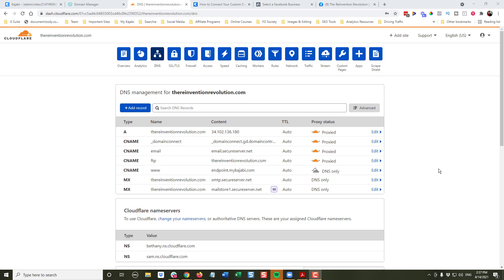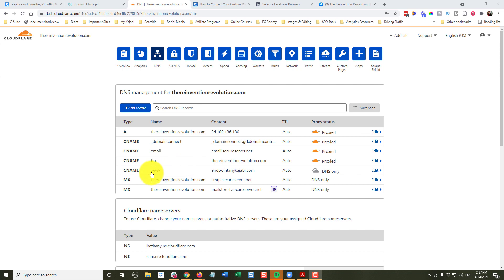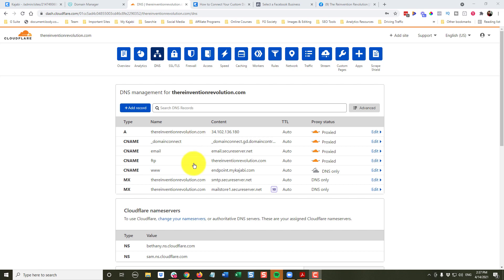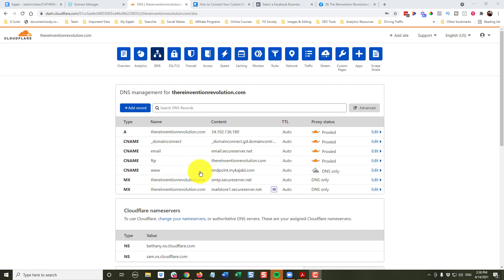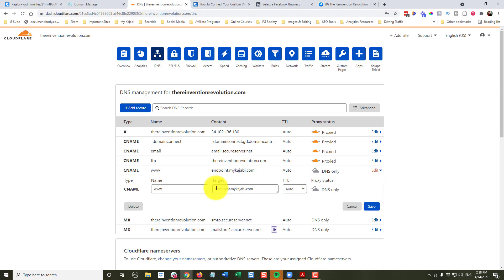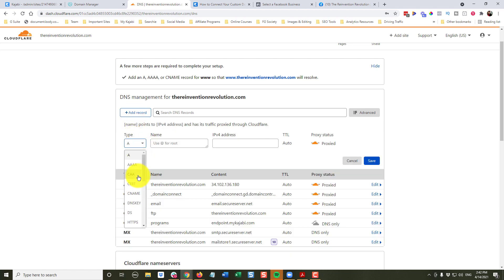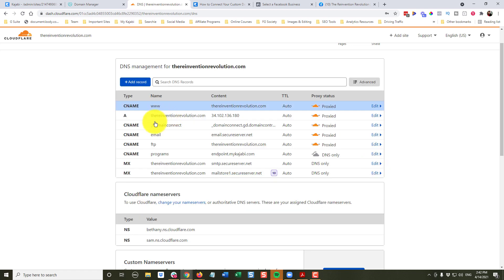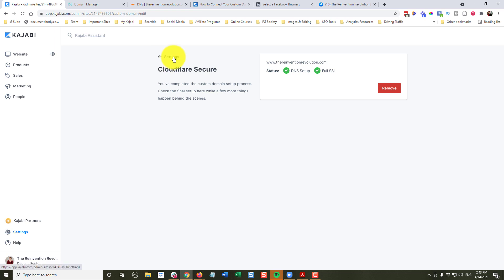How to create a subdomain using Cloudflare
Here's how you can get a subdomain from your existing domain. For use in Wordpress or Kajabi.

Now you may be wondering if you already have another external website that you're using for your domain and you're only using Kajabi to deliver your course and create your landing pages. How do you set that up? So what we're going to talk about now is creating a subdomain of your existing domain name. So let's pretend that thereinventionrevolution.com is an external Wordpress site. Well if that's the case, I don't want the www to point to Kajabi. I still want my A record to control that thereinventionrevolution.com points to my Wordpress site. However, what I want to do is create a subdomain and because this is going to be. Kajabi is going to be the home to courses and memberships maybe that subdomain I might want it to be courses.thereinventionrevolution.com members.thereinventionrevolution.com but because I'm going to have courses and a membership I might want to just call it programs. So in that situation with our C name instead of having www point to endpointmykajabi.com I'm going to edit that and remove www and I'm going to put in my subdomain "programs". Just like that. Now we change that CNAME to show our subdomain but we want to make sure we still have a CNAME for our www. So I'm going to add a record. That record is going to be a CNAME. It's going to be www and the target is going to be this A record also known as the root. And the @ is what is designated for this A record and I'm going to click save. So now what we have, we still have our A record, the domain name pointing to wherever our Wordpress site is. We have our www still pointing to the domain that is pointing to the Wordpress site. But we now have programs as a subdomain pointing to Kajabi. So that means over here under our custom domain, you know, we would have to start it over again. We would put programs.the reinventionrevolution.com as the custom domain that we want associated with our Kajabi site.